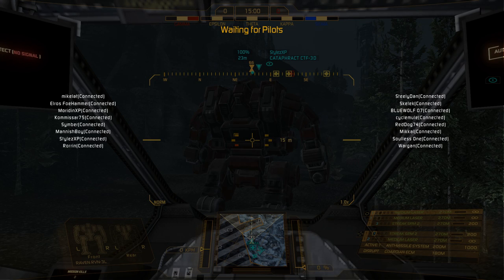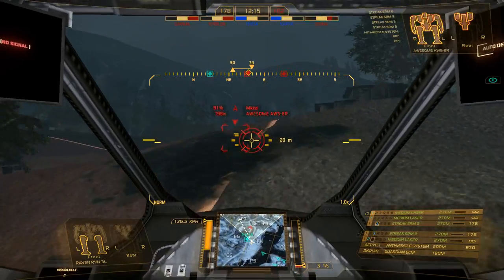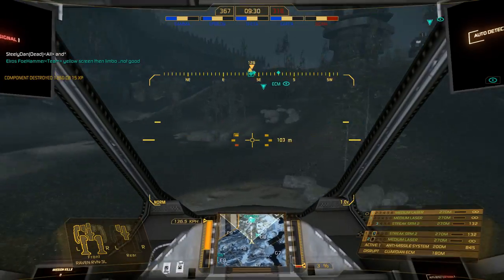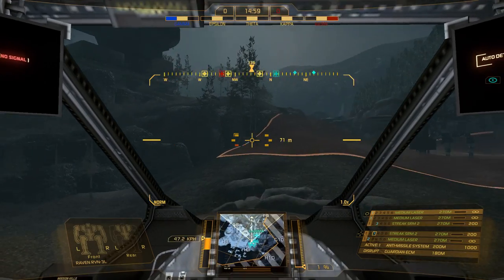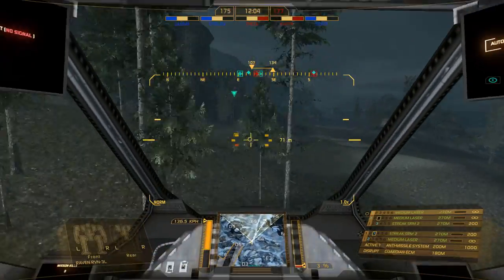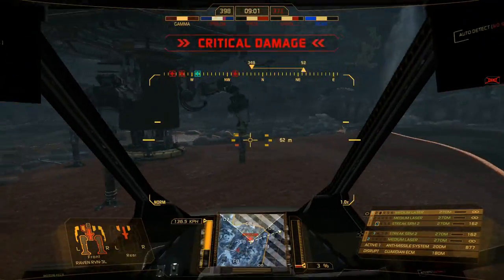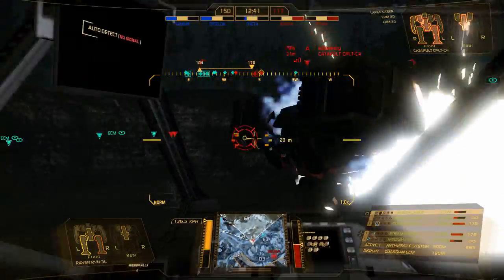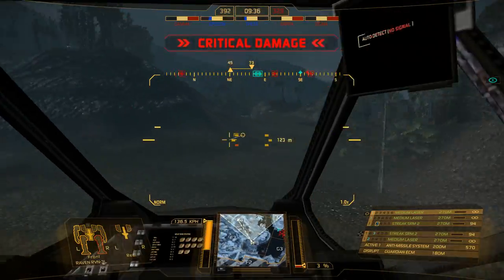Let's Play Mechwarrior Online: Ep #2: Part 1 - Raven 1080p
I have a very, very powerful ECM Raven mech.